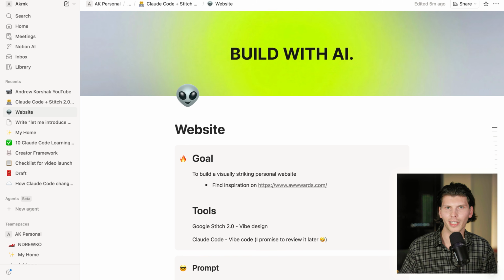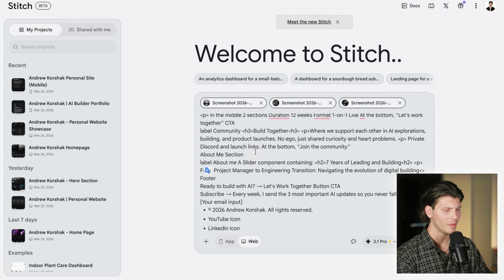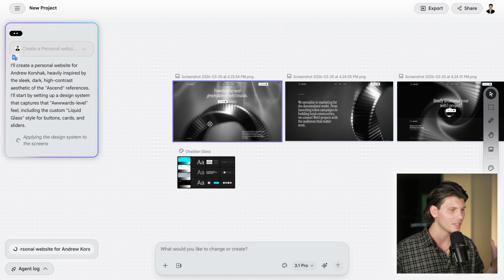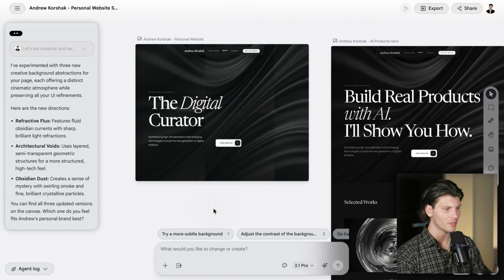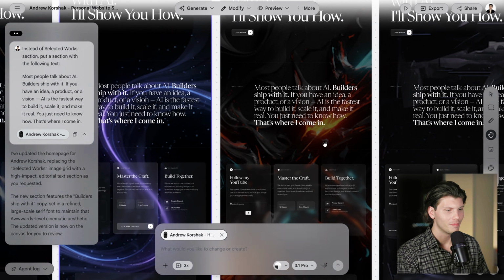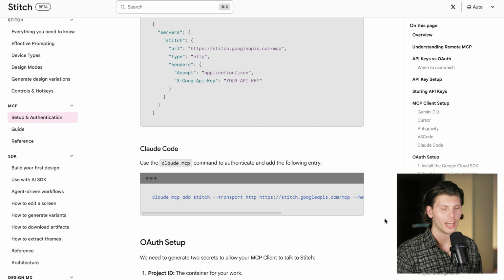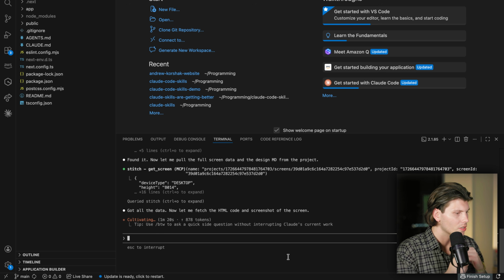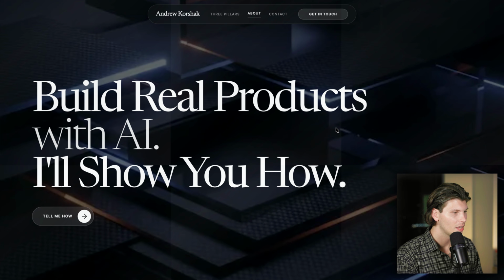Claude Code + Stitch 2.0 Tutorial: From Idea to $10k Website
A complete Google Stitch 2.0 x  Claude Code tutorial to build a pro-level website in a few hours. This tutorial is also great for people who use other agentic ai coding tools like Cursor, Codex, or Antigravity, because the concept remains the same.

00:00 - 00:23 - Intro
00:24 - 00:56 - Our goal
00:57 - 01:29 - Find style reference
01:30 - 03:36 - Two strategies to use Google Stitch
03:37 - 05:42 - Wrong strategy
05:43 - 06:43 - How to prompt efficiently
06:44 - 10:38 - Project demo in Google Stitch
10:39 - 11:15 - How to export a project
11:16 - 11:50 - How to set Google Stitch MCP
11:51 - 17:00 - Claude Code demo
17:01 - 17:56 - Conclusion